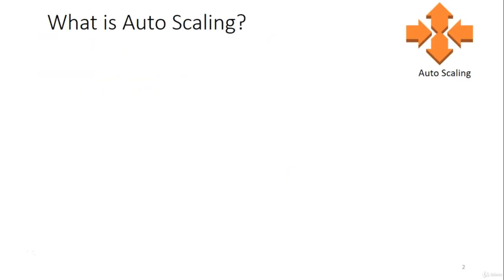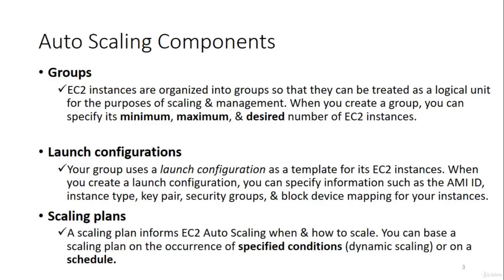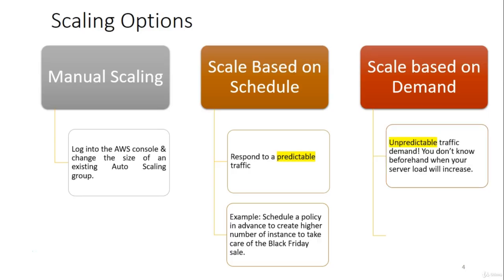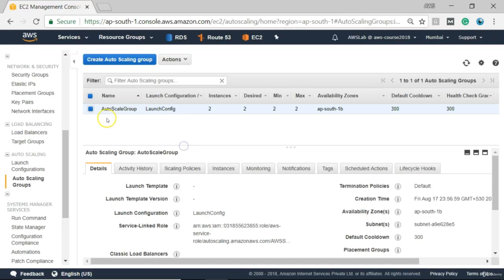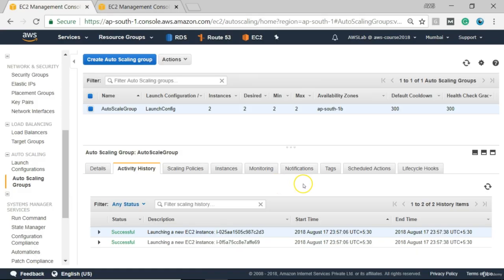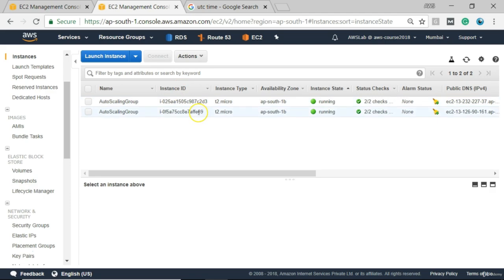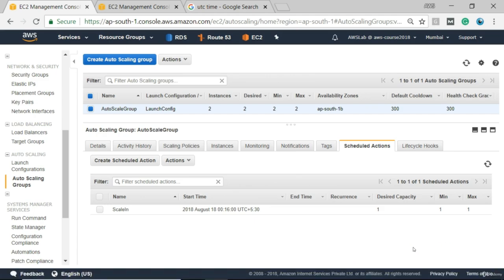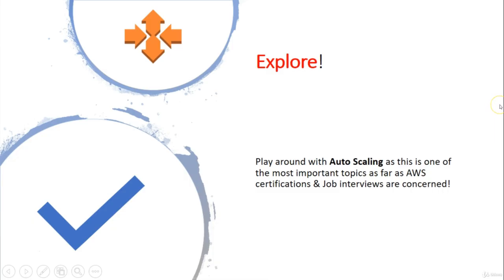6.3 EC2 Auto Scaling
6. Other Services